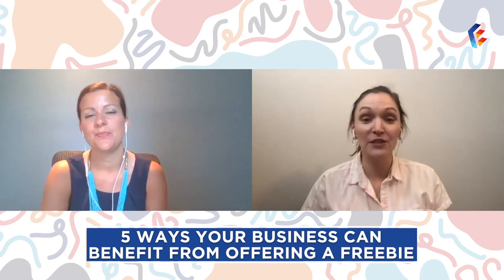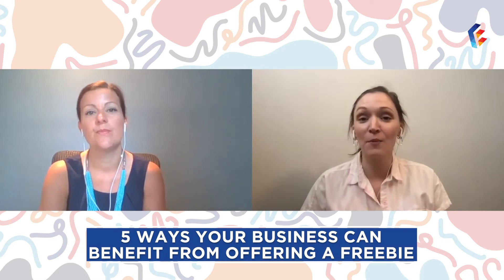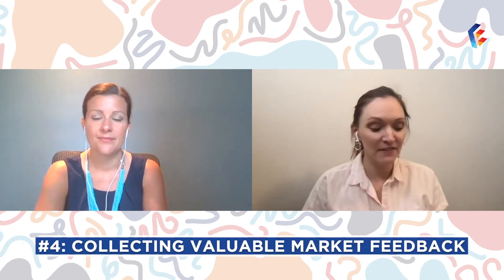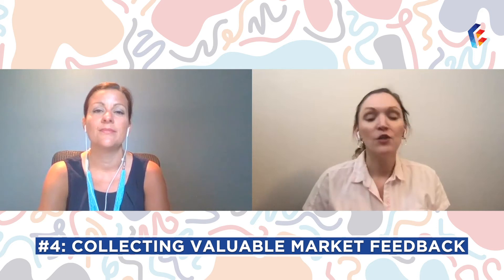5 Ways Your Business Can Benefit From Offering a Free Product or Service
At first, the idea of offering a product or service for free feels counterintuitive. By strategically introducing giveaways or free add-ons, you can enjoy significant future growth, and in these five specific areas.